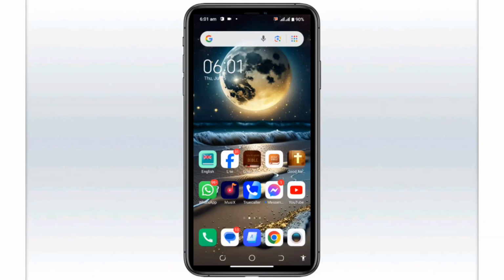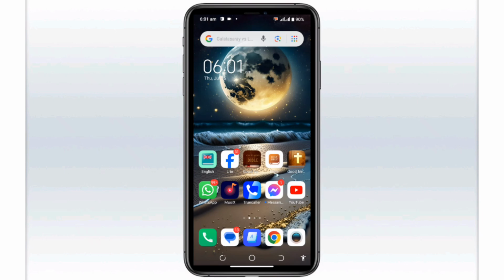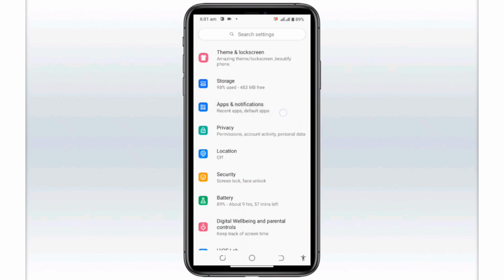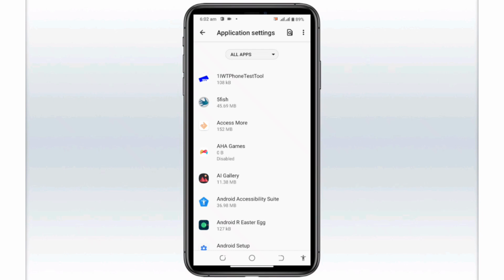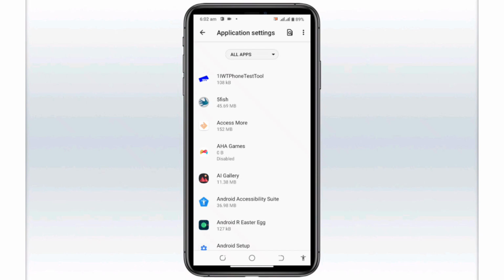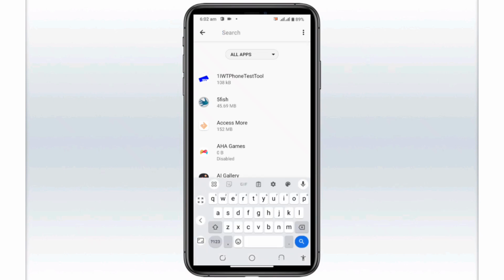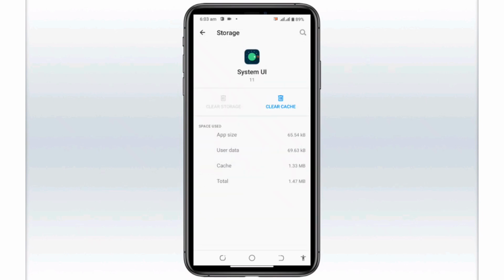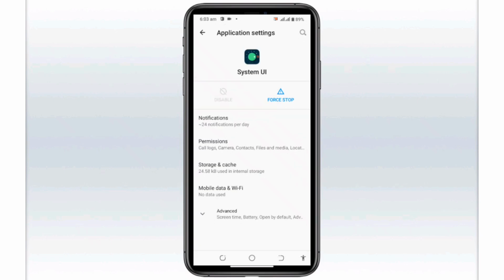How to Fix System UI isn't Responding in Your Android Phone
system ui isn't responding frequently popping out
How to Fix System UI Has Stopped Working on Android
System UI isn't responding

How To Fix Android System UI Not Responding

Unfortunately System UI has stopped working in Android Fixed

How to Fix process system ui isn't responding close wait Fixed

system ui not responding android

android system ui not responding

system ui is not responding android emulator

system ui not responding android emulator

System UI Stopped How to Fix the Error on Android Phone

system ui isn't responding meaning

system ui isn't responding android 12

system ui isn't responding do you want to close

How to fix System UI isn't Responding error o. any phone

Fix System UI Not Responding Error

System UI isn't responding. Do you want to close it